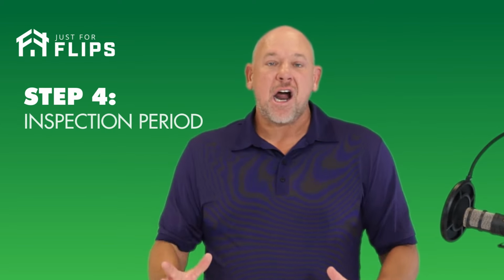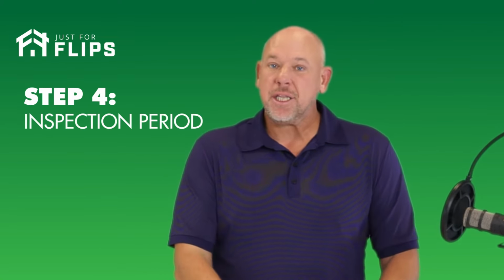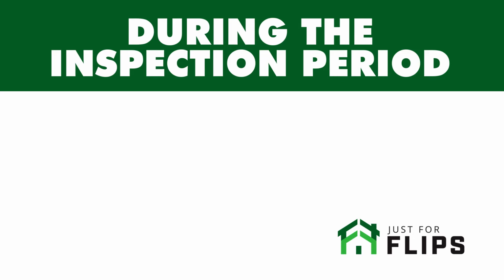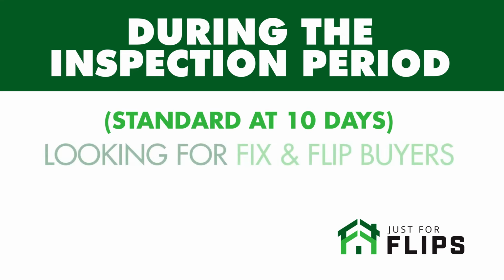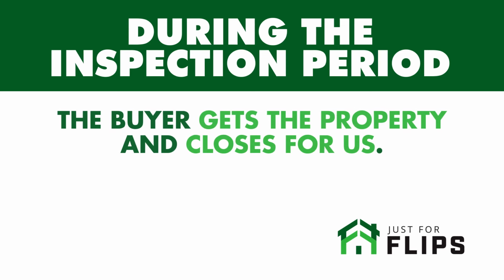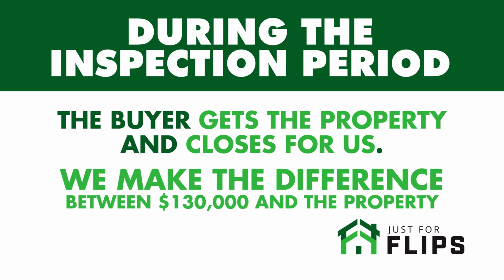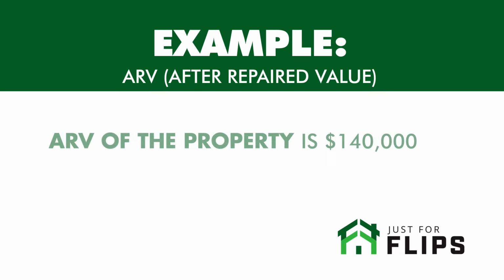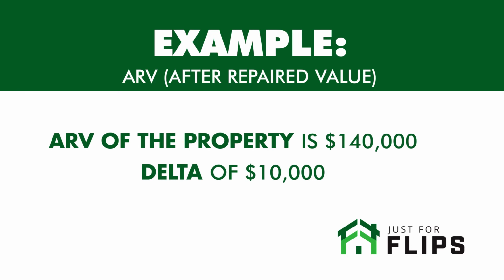WHOLESALING 101 - ENTERIES INTO REAL ESTATE INVESTING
Wholesaling 101: Entries into real estate 🏠
Let's talk about wholesaling houses! In the entries into real estate you can go the agent route (there are 88,000 agents in PHX) or the wholesaling route (there are only a couple hundred in PHX). Wholesaling is done in 6 steps.

Step 1. Find  Property
Market to those properties on different lists. An Exp:
-Divorce List
-Back Taxes
-Absentee Owner

Step 2. Make an offer
As a wholesaler, our company likes to offer 65-70% of the ARV (After Repair Value)
Once there is a signed contract we open escrow with a title company or law office

Step 4. Inspection Period
During this, we look for a fix and flip buyer. The buyer will get the property and close it for us. We make the difference between the 65-70% of the ARV and the property.

Step 5. Locate them at a local REIA (real estate investor association) Facebook groups etc.

Step 6. Close Deal
EXP: ARV of the property is 200,000$
We buy it for 130,000$
Fix and Flip Buyer buys it for 140,000
We collect 10,000$

Welcome to @justforflips, my name is Chris Eymann, a Real Estate Investor and the President of PHX REIA.
Have been in the business for over 22 years and has purchased over 10,000 homes worth almost $1 Billion.

On this channel, you will learn from me, and my guests' expertise and insights on how to succeed in the residential real estate market. Whether you are a beginner or a seasoned investor, you will find valuable tips and strategies to grow your portfolio and achieve your goals.

If you're interested in learning from the best about real estate and wholesaling,

- join the community of real estate investors who are making their dreams come true.

INTERACT WITH US and other like-minded individuals on our FB Page 📱

LISTEN ON THE GO for more Real Estate Updates🎧